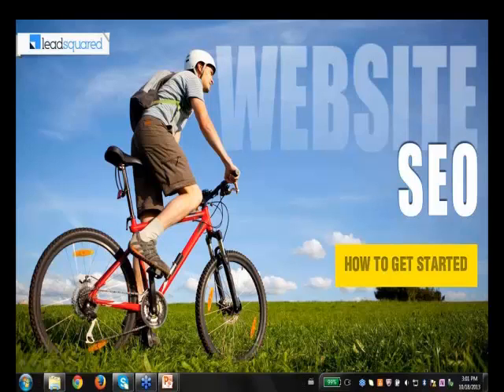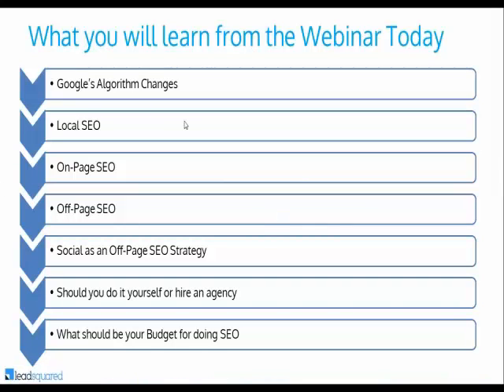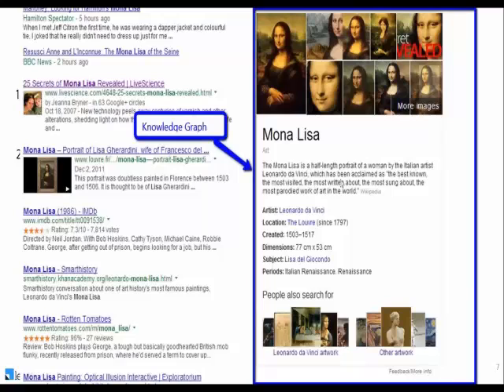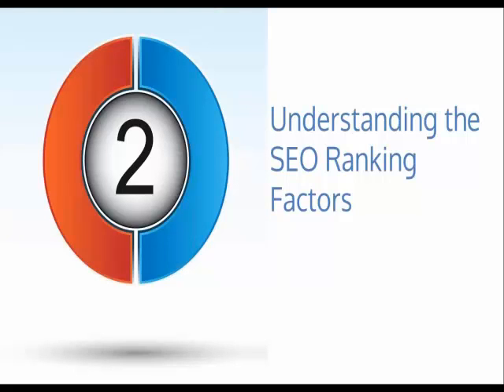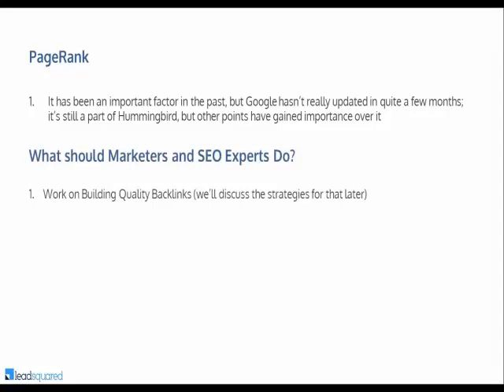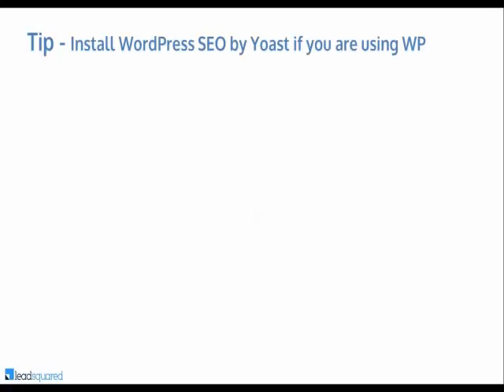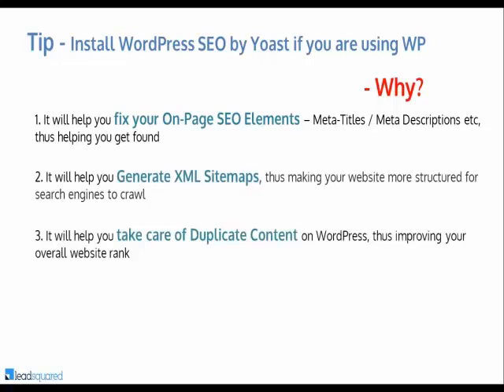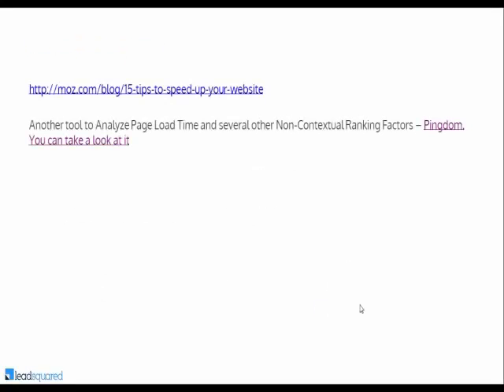Website SEO- How to Get Started?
This video includes Website SEO- How to Get Started?